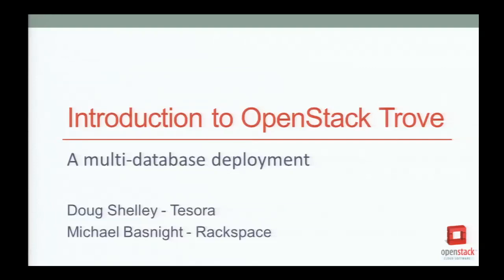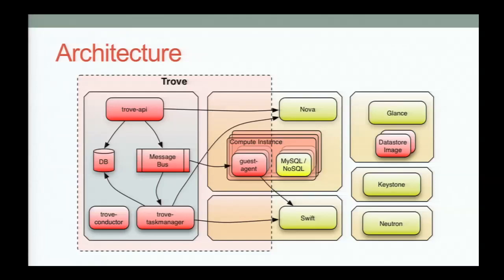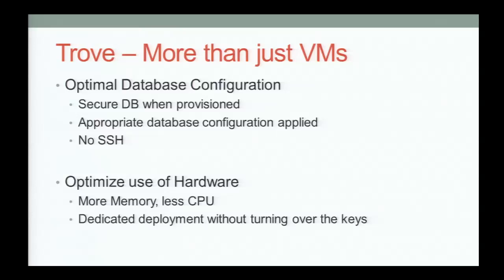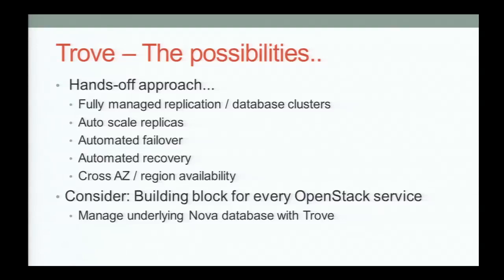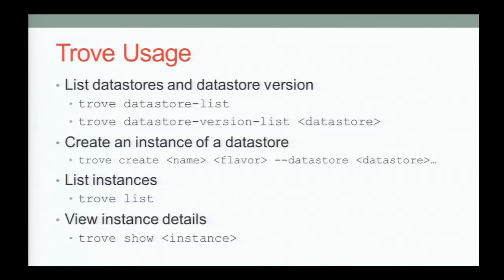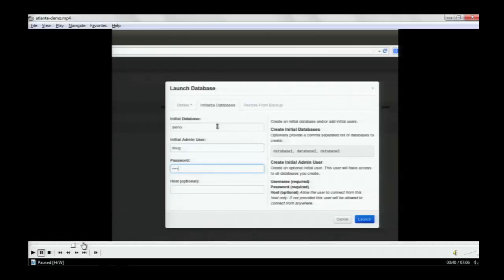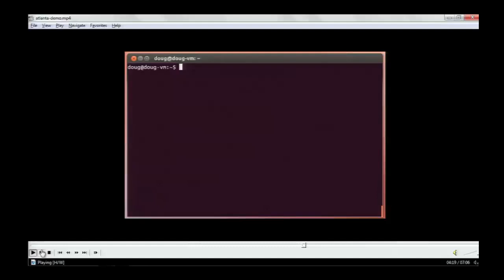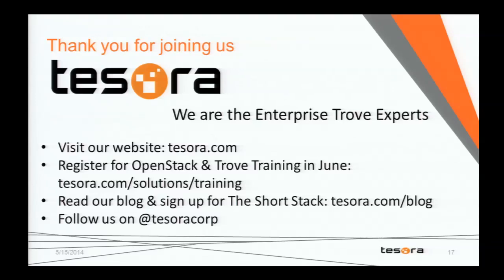Introduction to OpenStack Trove: A Multi-database Deployment with MongoDB and MySQL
Featuring Michael Basnight,Rackspace and Doug Shelley,Tesora

Introduction to OpenStack Trove: A multi-database deployment with MySQL and MongoDB Co-speakers Michael Basnight, PTL of Trove, and Doug Shelley, active developer on Trove A key goal of Trove is to provide a scalable and reliable DBaaS provisioning functionality for both relational and non-relational database engines. This tutorial covers the steps involved in a simple multi-database deployment of OpenStack Trove with MySQL and MongoDB. We begin with a short introduction to Trove, describe the steps involved in installing Trove and a brief description of the Trove API. We then demonstrate some interactions with the Trove API including a demonstration of a deployment with a relational database (MySQL) and a non-relational database (MongoDB). We conclude with a brief description of emerging trends in the Database-as-a-Service and Data-as-a-Service landscape. During this session you will learn about:
• What is the Trove API and how can I interact with Trove
• How do I install Trove
• How can I deploy different data stores with Trove
• The future of DBaaS and DaaS